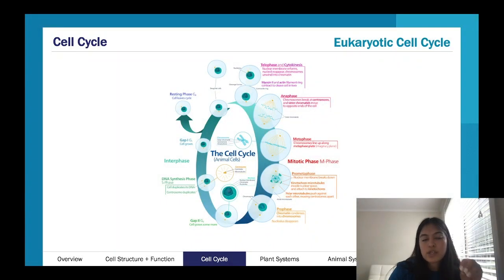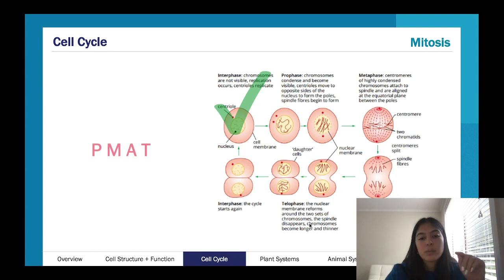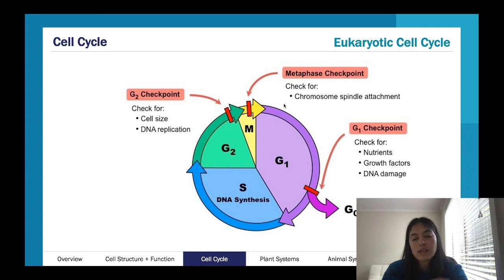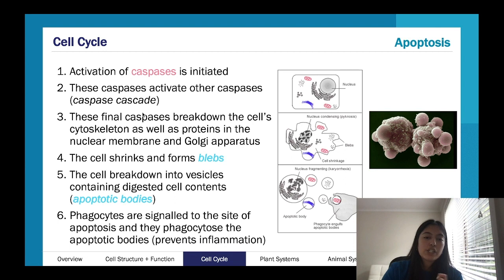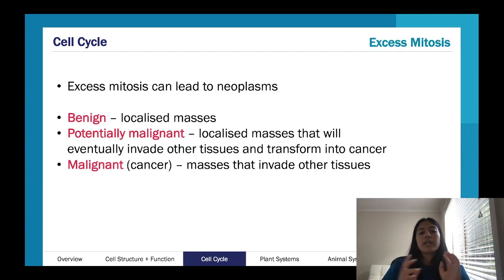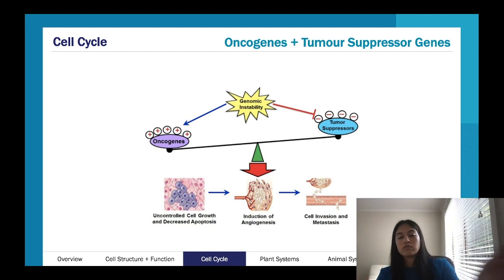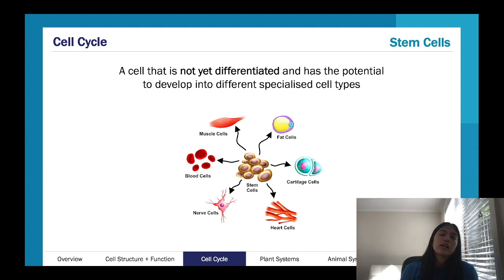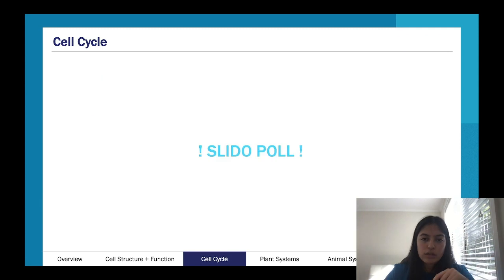Cell Cycle | VCE Biology 1&2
An expert summary on the Cell Cycle for VCE Biology 1&2. Covers everything you need to know including; eukaryotic cell cycle, apoptosis, different phases of cell life cycle, prokaryotic cell cycle, cancer and tumors, and more!